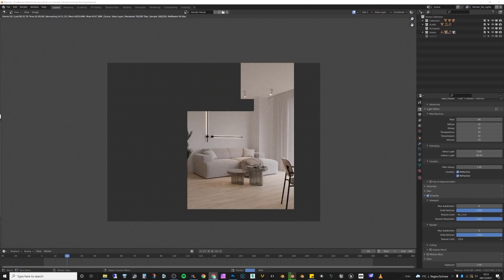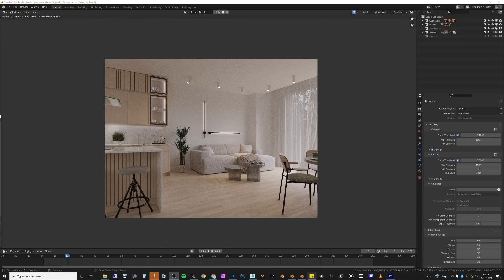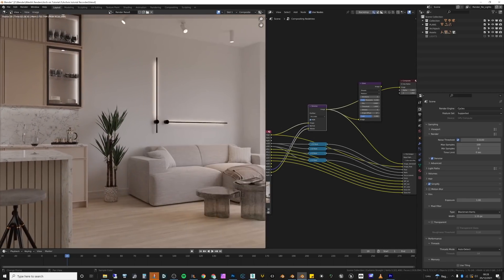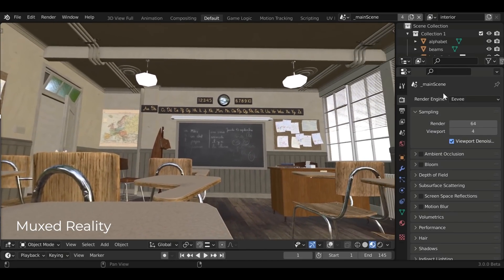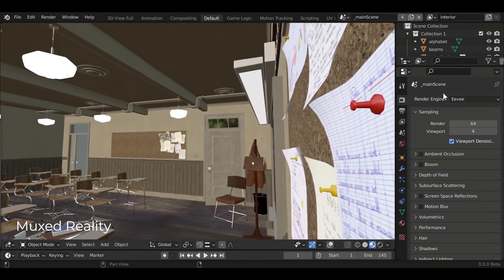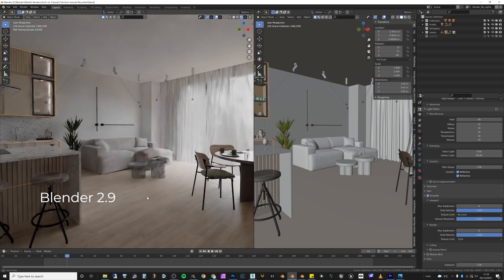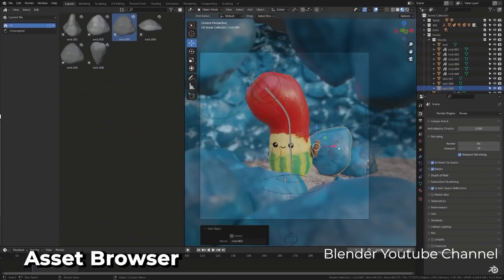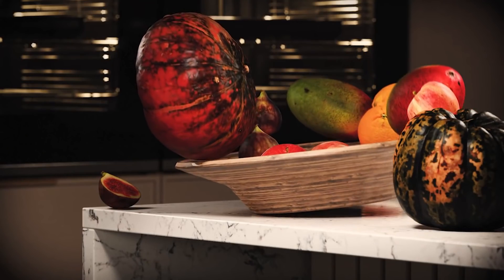Is Blender 3.0 good for Arch-Vis??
In this video I review some of the features which are most important to me from an Arch-Vis perspective! let me know your thoughts!